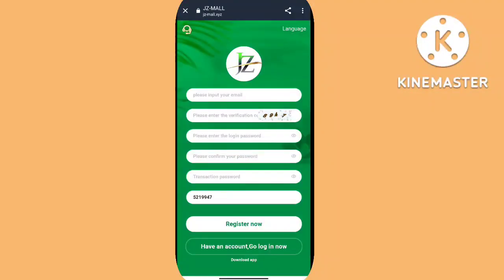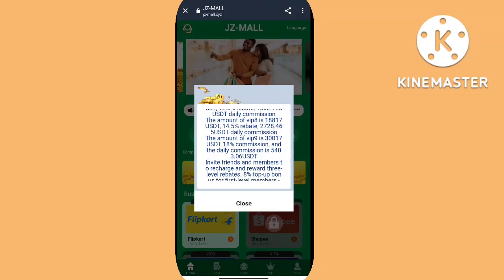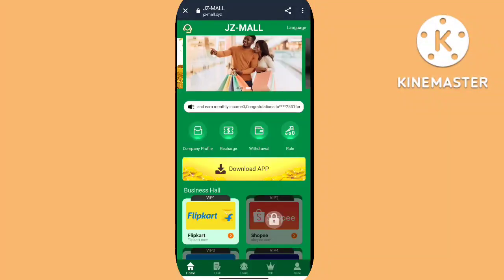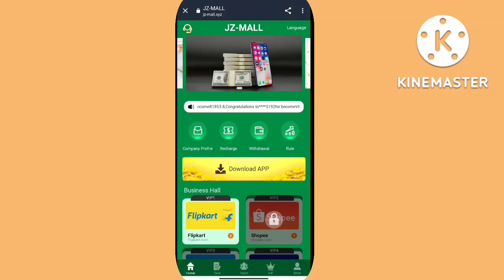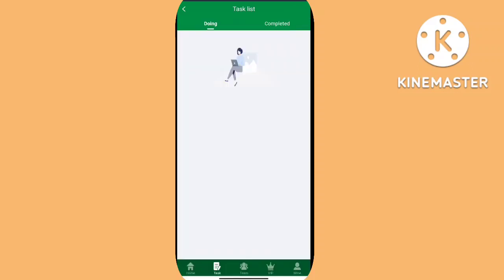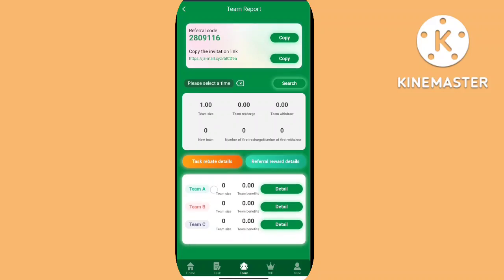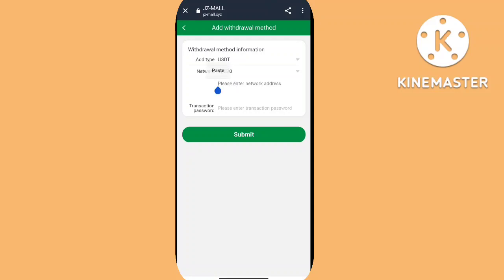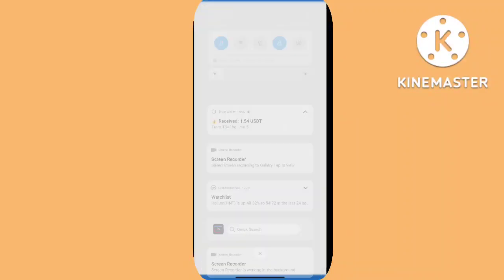The latest platform Welcome to JZ-MALL, an order grabbing platform,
The latest platform Welcome to JZ-MALL, an order grabbing platform, you earn more than your actual work! When you have free time, it is inevitable to worry about lack of money. Join us and earn extra pocket money easily every day. Don't envy other people's high monthly salary. With JZ-MALL, you can too.
Deposit on the same day, withdraw on the same day, 0 handling fee, 2 withdrawals per day
Registration link:

Sign up to get 16USDT
Minimum deposit 6USDT
Minimum withdrawal 1.54USDT
Same-day deposit, same-day withdrawal, 0 handling fee, 2 withdrawals per day

Delegated task rebate daily income
vip1 amount 22USDT 7% rebate, daily 1.54USDT commission
The amount of vip2 is 62USDT, 7.5% rebate, 4.65USDT daily commission
The amount of vip3 is 162USDT, 8% rebate, 12.96USDT daily commission
vip4 amount is 517USDT, 9.5% rebate, 49.115USDT daily commission
The amount of vip5 is 1517USDT, 10% rebate, 151.7USDT daily commission
The amount of vip6 is 3017USDT, 11% rebate, and the daily commission is 331.87USDT

The amount of vip7 is 8017USDT, 12.5% ??rebate, 1002.125USDT daily commission
The amount of vip8 is 18817USDT, 14.5% rebate, 2728.465USDT daily commission
The amount of vip9 is 30017USDT 18% commission, and the daily commission is 5403.06USDT
Invite friends and members to recharge and reward three-level rebates. 8% top-up bonus for first-level members - 5% top-up bonus for second-level members - 2% top-up bonus for third-level members